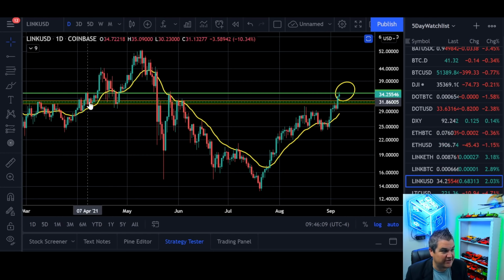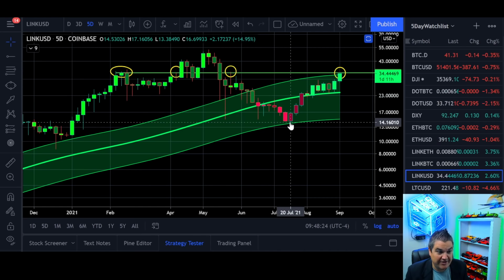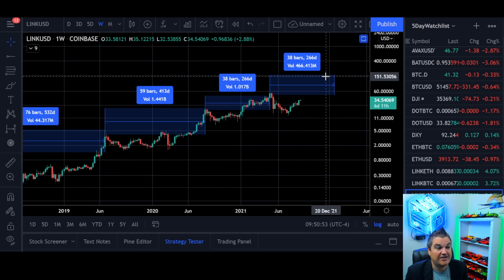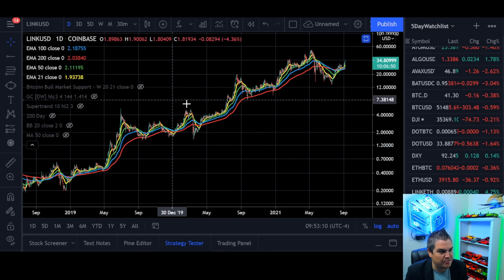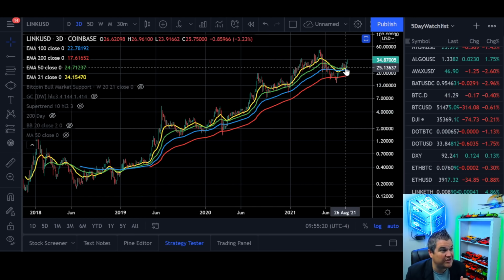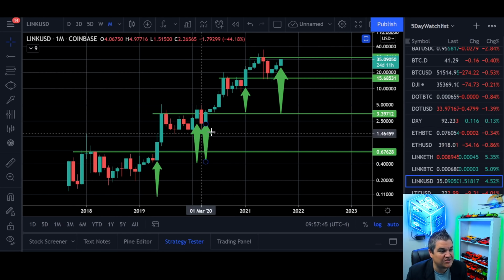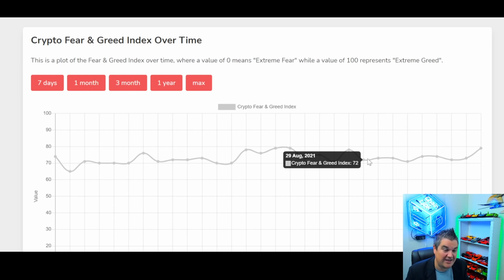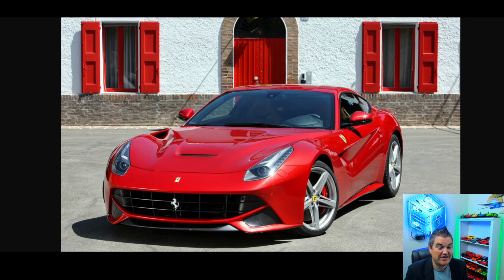Chainlink Price Target - The Rocket Hasn't Left Yet - Here's When You Need To Be Aboard!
Today we look at our Chainlink Price Target.  We look at the daily and weekly charts of Chainlink price and see where we might be headed next.  When will Chainlink price explode?!  I'm Glad you asked! Let's see what the Chainlink price charts are saying today!